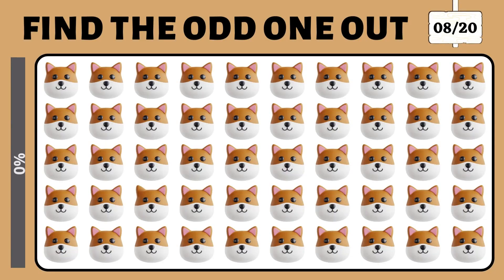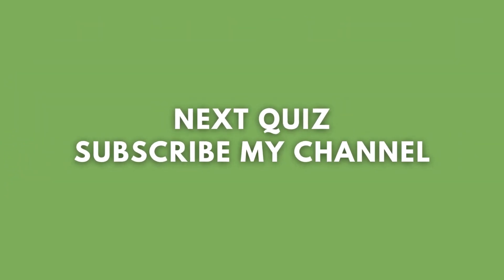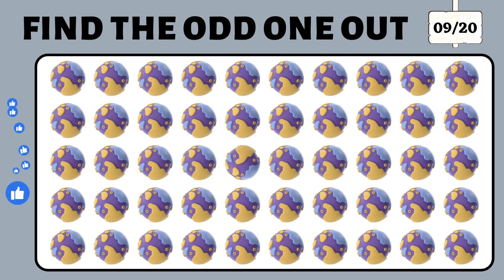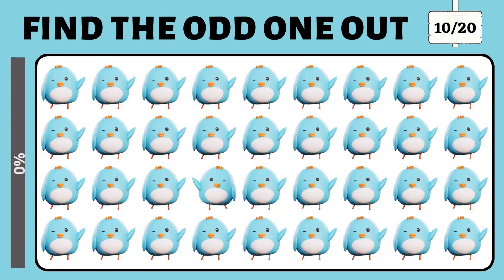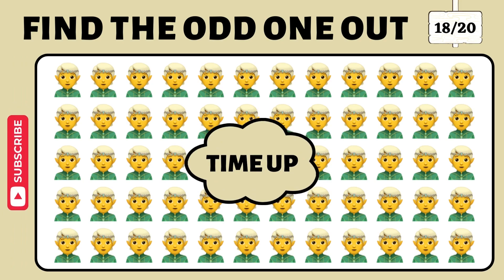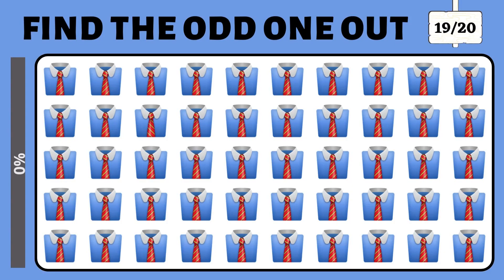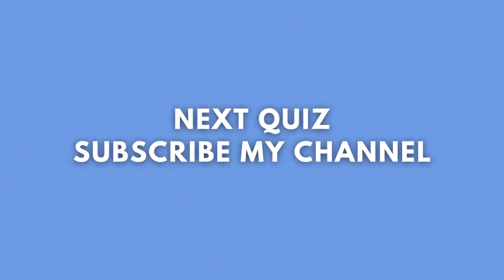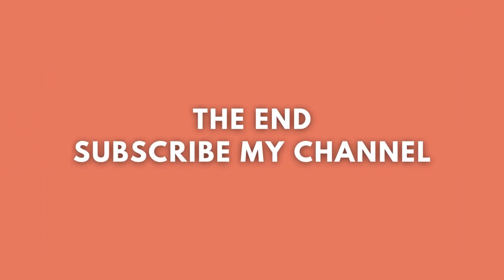How Good Are Your Eyes #66 l Find The Odd Emoji Out l Emoji Puzzle Quiz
Hello Guys!!
Welcome To Quiz Miles.
You Can Find Mind Blowing Quiz Videos On Our Channel. I Hope Your Mind Will Be Sharpened After Watching Our Quiz Videos.

•Timecodes
0:00-Intro
0:09-Level#1 Easy
2:12-Level#2 Medium
4:15-Level#3 Hard
6:18-Level#4 Difficult
8:21-The End